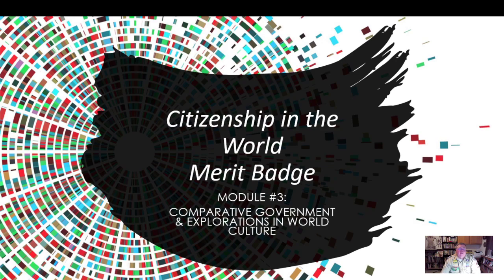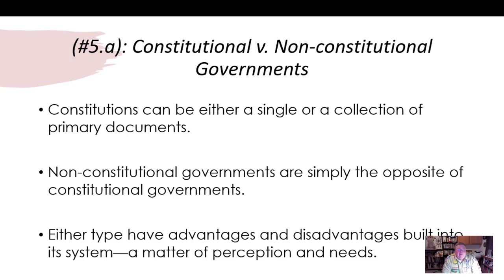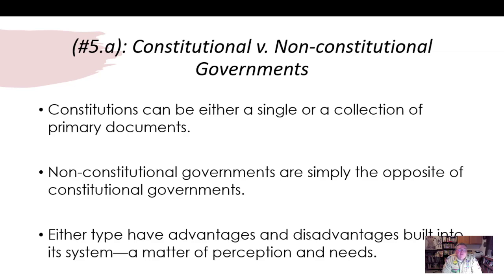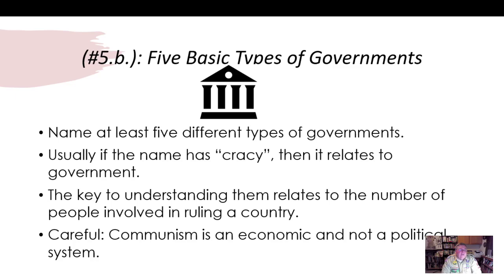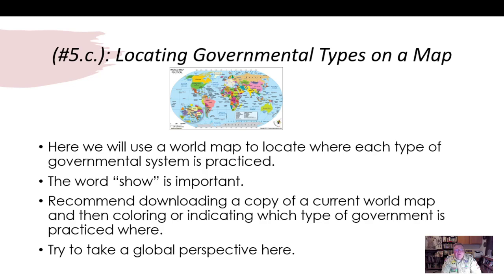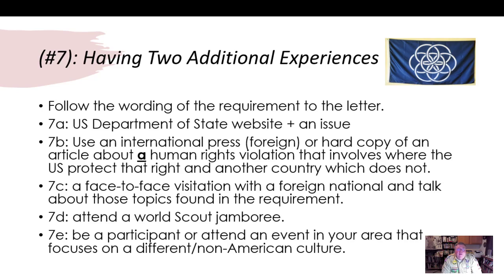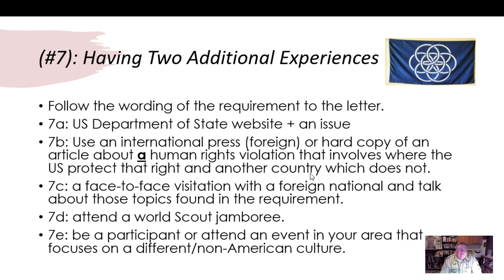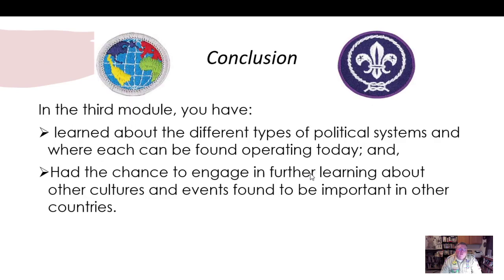Citz World Module 3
Part 3 of the Citizenship in the World Merit Badge by Paul Gritz.